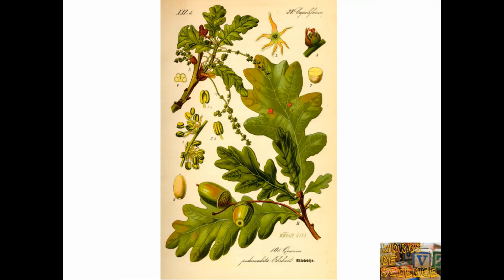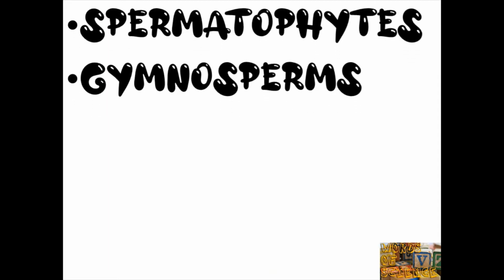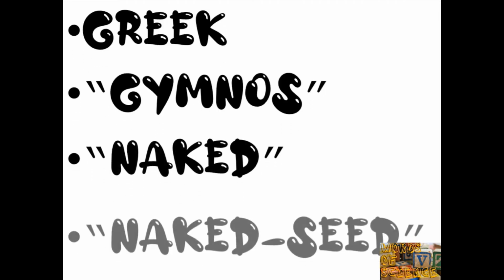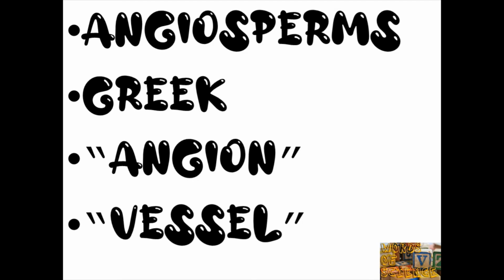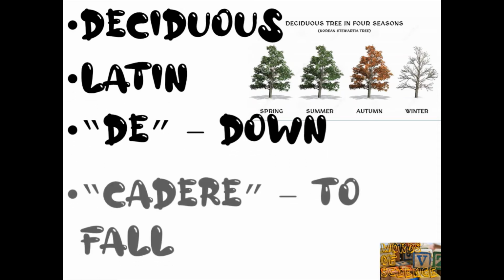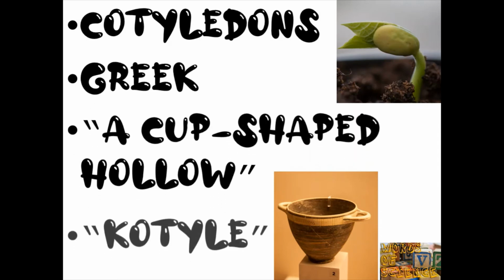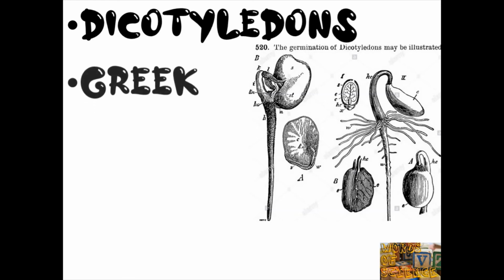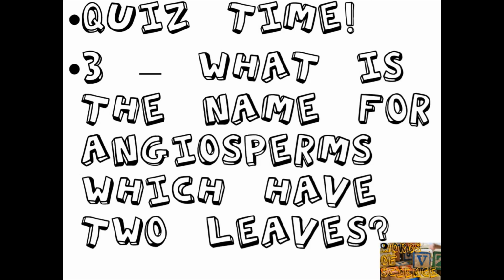Angiosperm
What do sperms have to do with trees?  Find out in this episode of "Words of Science".